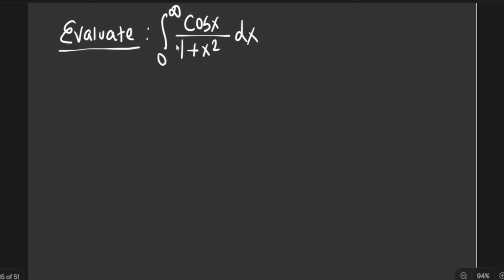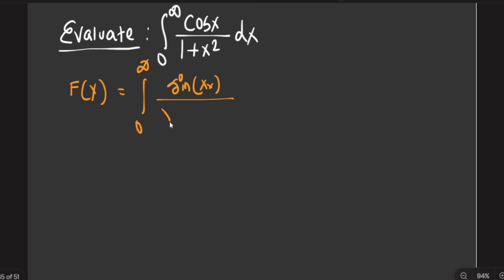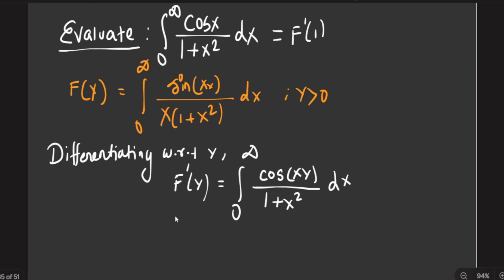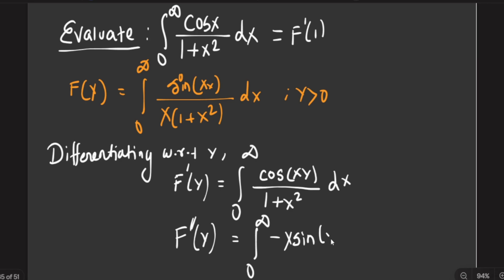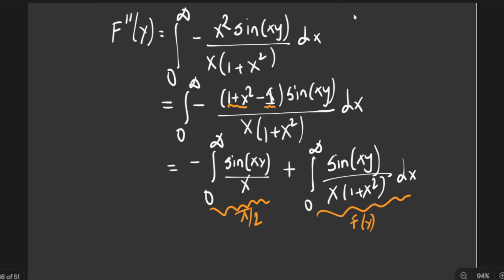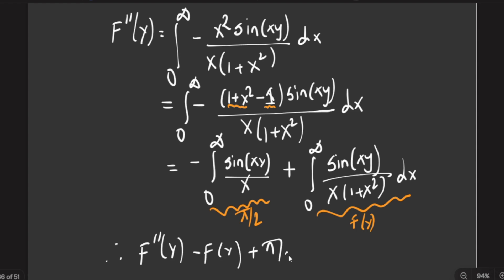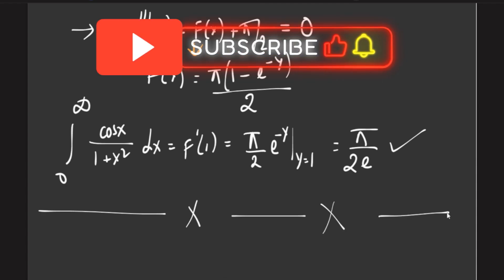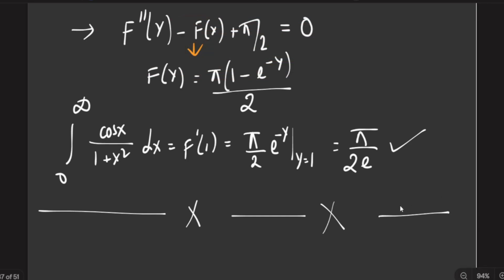Feynman's Trick Made Easy - Solving Integrals in Minutes!